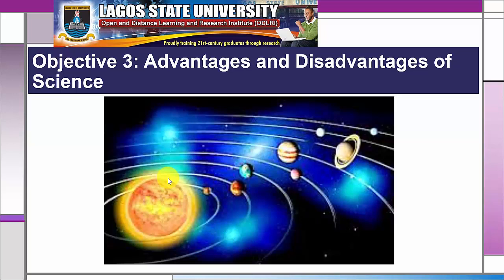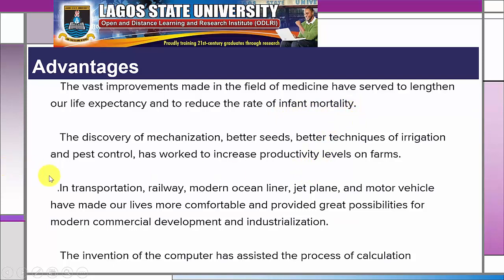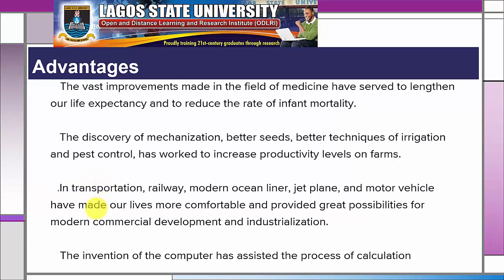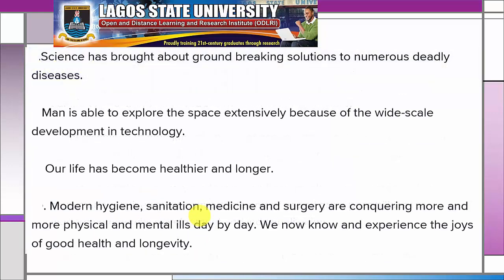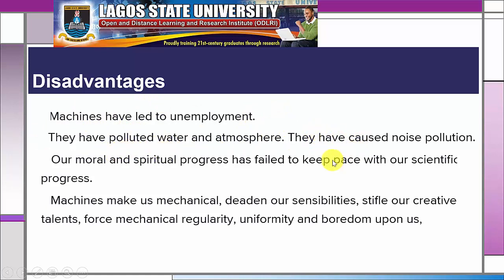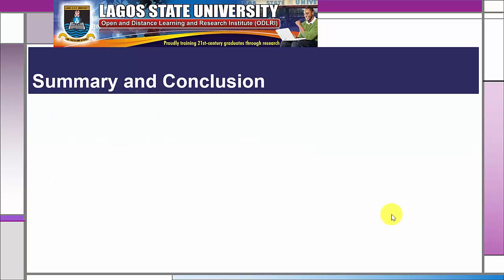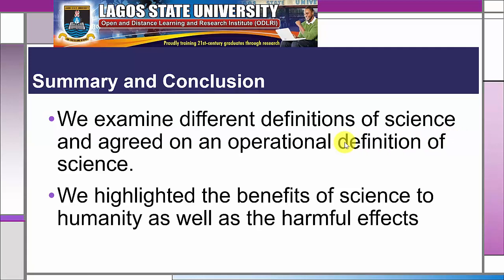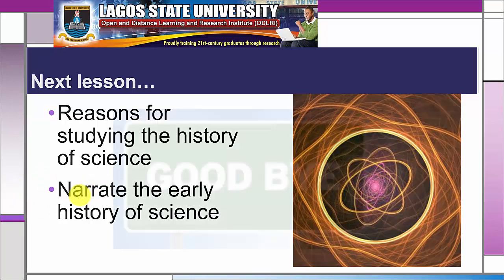SCH 101 Lesson 1 Definitions, advantages and disadvantages of science Okebukola